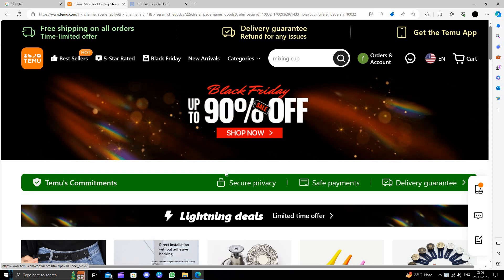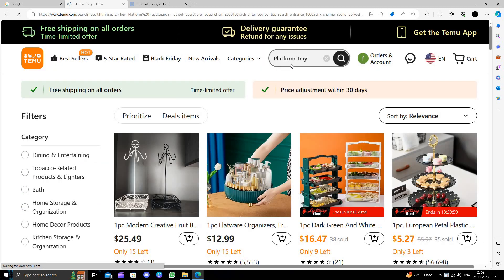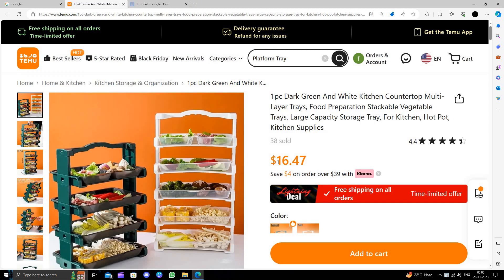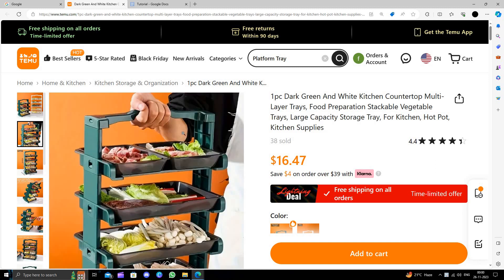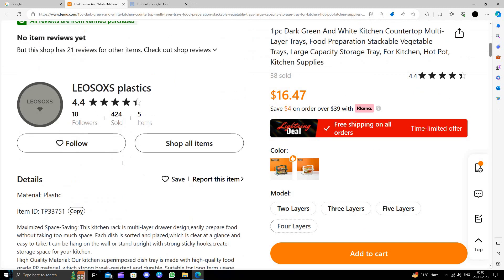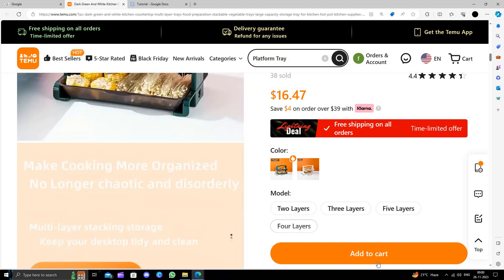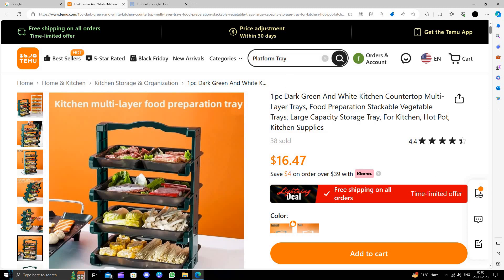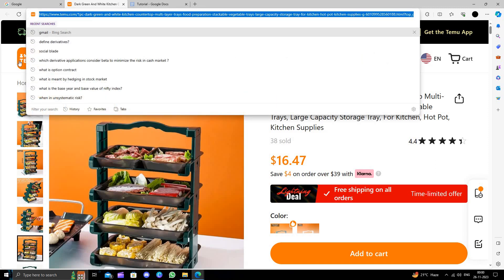✅ How To Buy Platform Trays on TEMU Extremely Cheap (Full Guide)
Elevate your style without elevating your expenses! Dive into our comprehensive guide on buying platform trays on TEMU at unbelievably low prices. Whether you're a home decorator, a party planner, or just want a chic and budget-friendly solution, this video covers it all. Upgrade your presentation game with budget-friendly and versatile platform trays.

Key Highlights:
🍽️ Discover budget-friendly platform tray options on TEMU
🛍️ Full guide on securing the best deals for every type of tray
💡 Tips and tricks for a cost-effective and aesthetic presentation upgrade

Don't miss out on the ultimate guide to affordable platform trays on TEMU! Have questions?